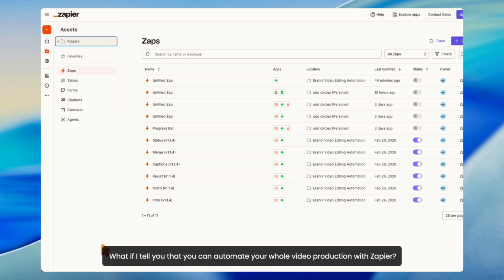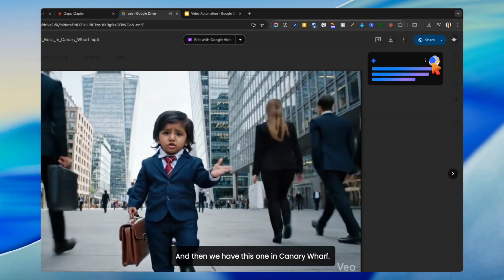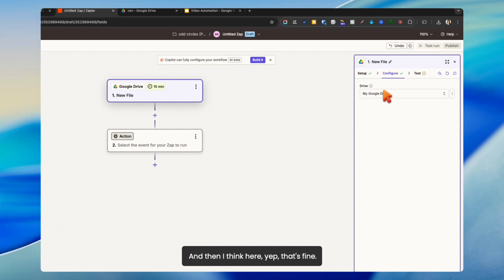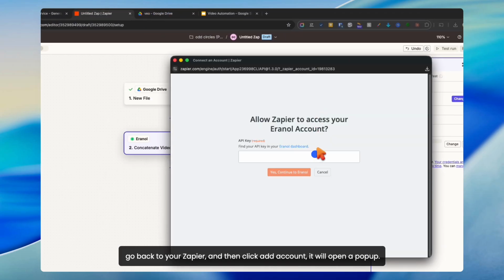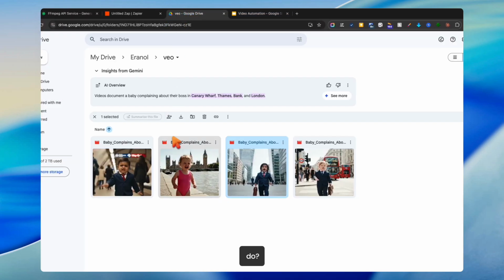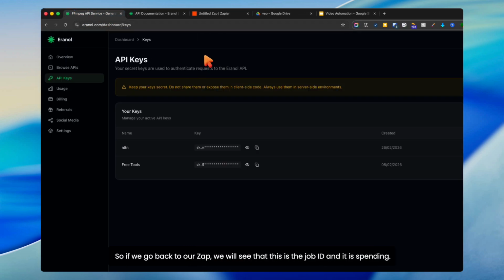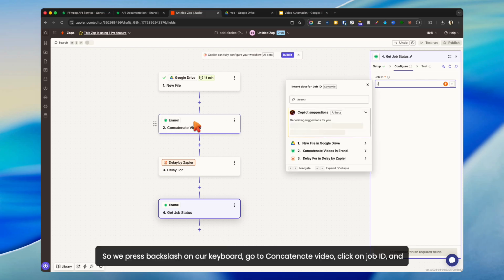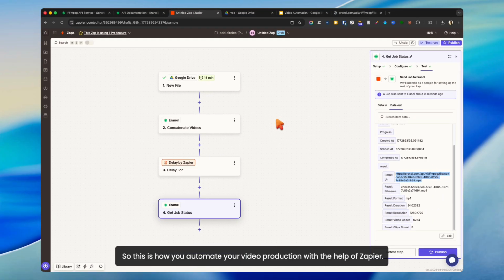Is YouTube Automation Worth It in 2026?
Video Ai - Video Automation